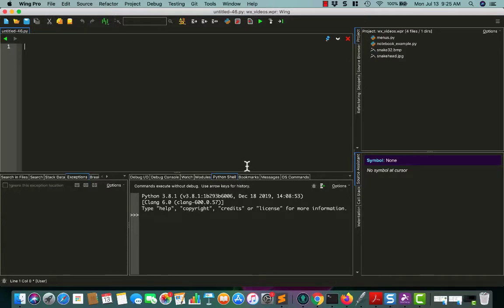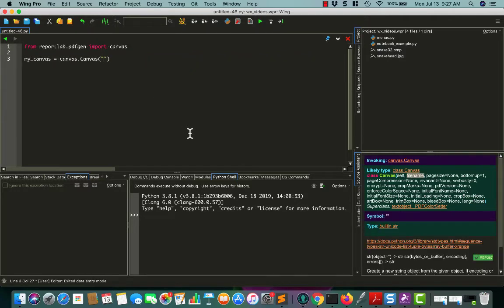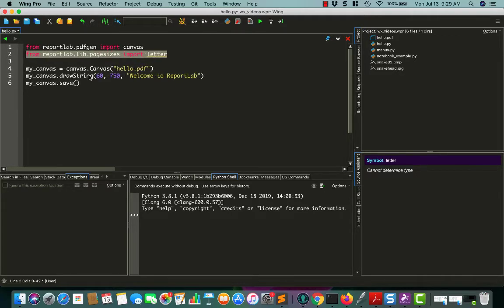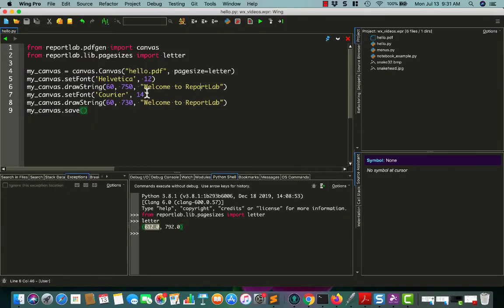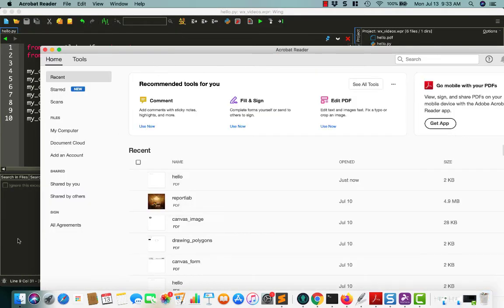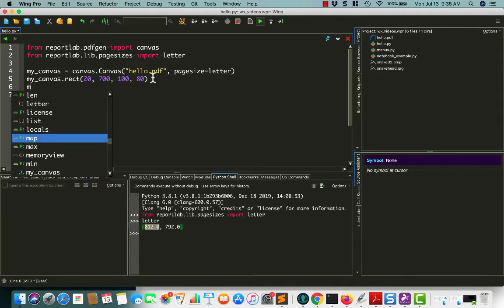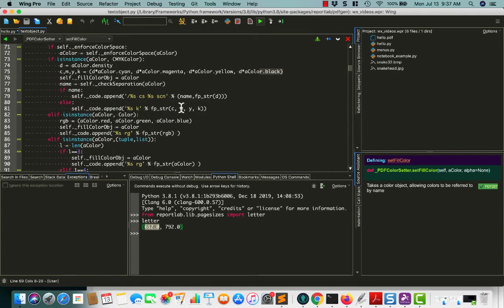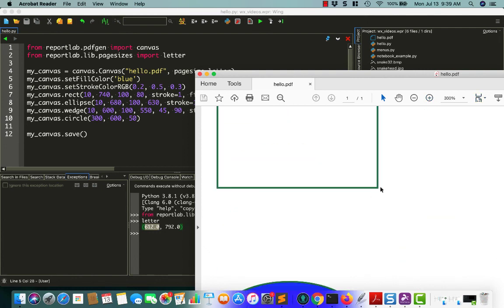ReportLab 101 - Intro to the Canvas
In this video, you will get an introduction to ReportLab's Canvas object. You use ReportLab to create PDFs using Python